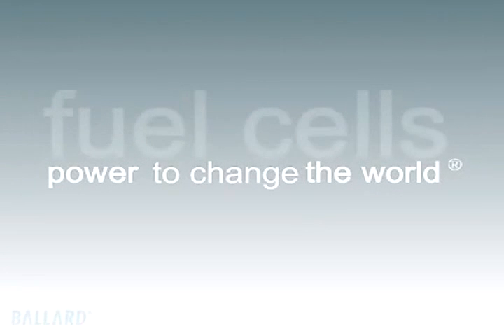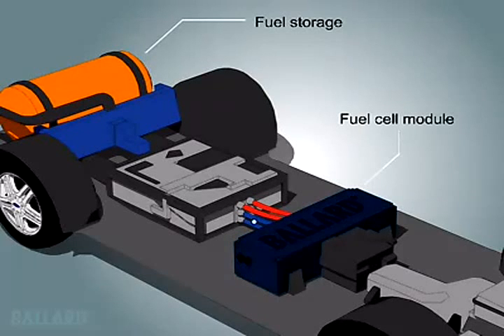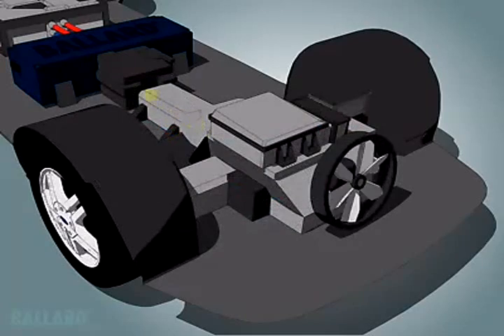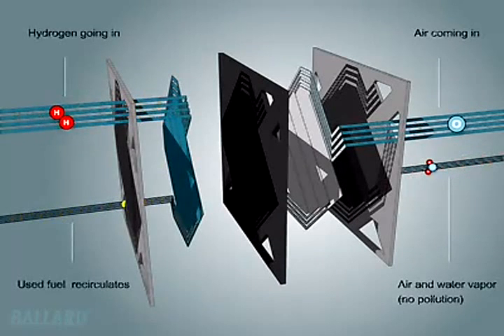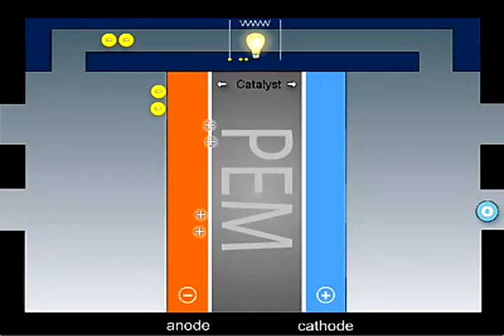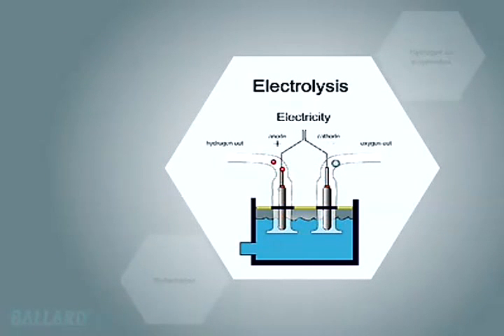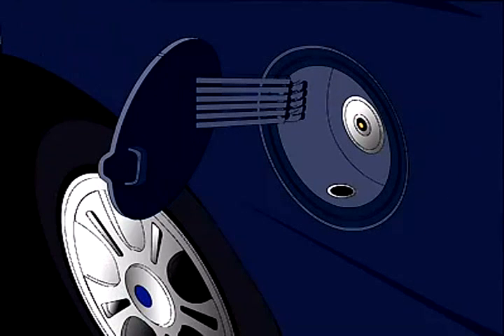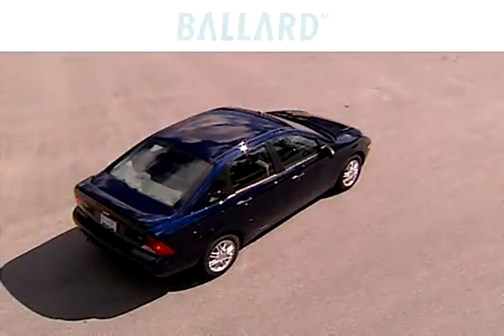Hydrogen Fuel Co - Ballard explains PEM fuel cells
Hydrogen Fuel Co has been involved in alternative fuels for over 3 decades and holds free public seminars to educate the public on how they can benefit from Hydrogen as a clean green fuel source. Ballard is a manufacturer of zero-emission proton exchange membrane fuel cells and explains how this technology works.